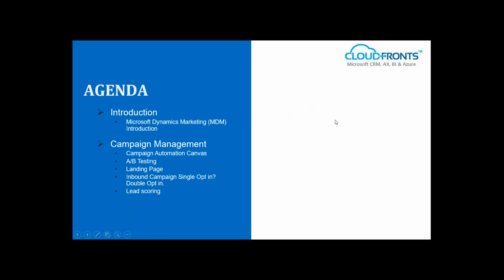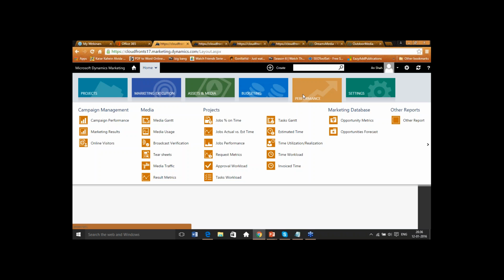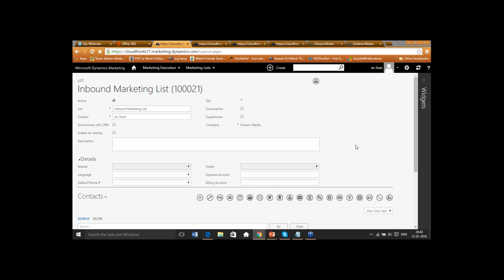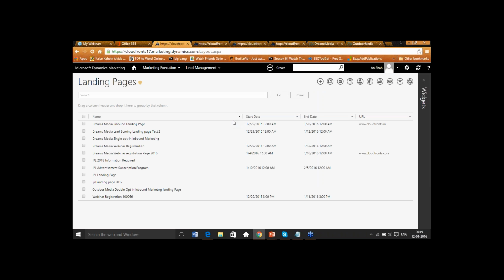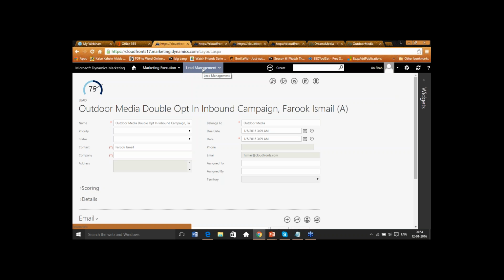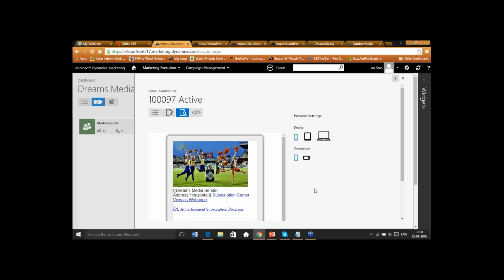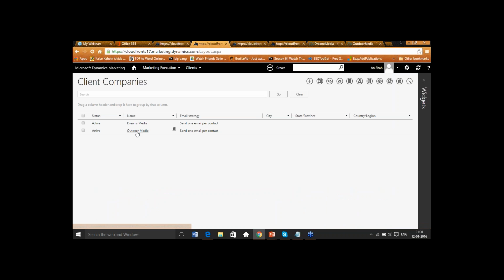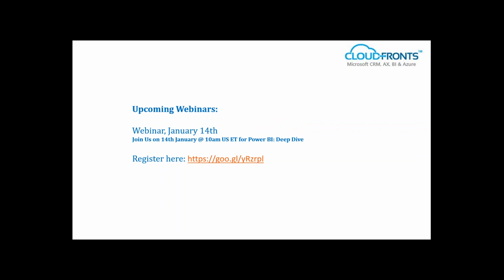Microsoft Dynamics Marketing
In this session we will take a look at Microsoft Dynamics Marketing which is a marketing campaign management tool from Microsoft that is designed to help marketing professionals plan and deliver engaging campaigns that return concrete, quantifiable results.